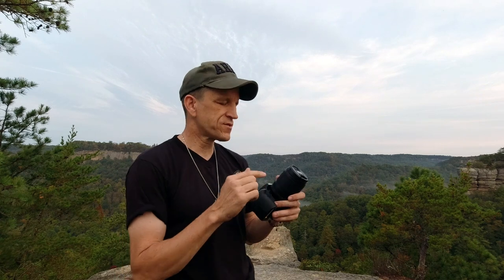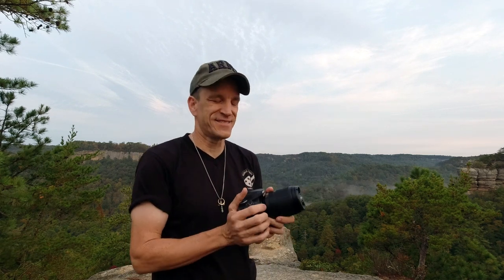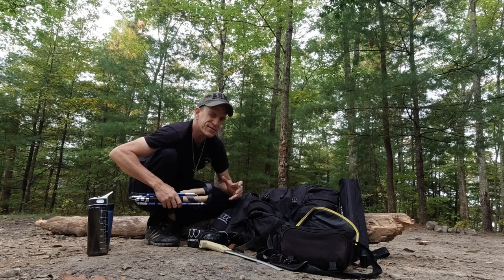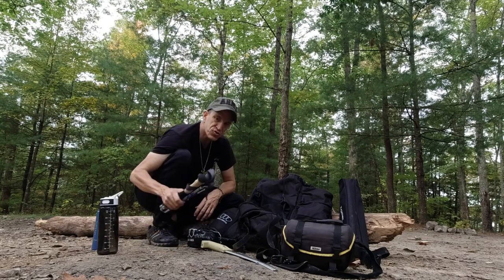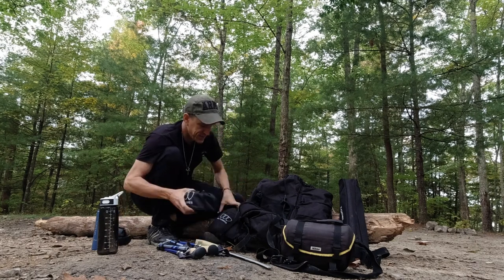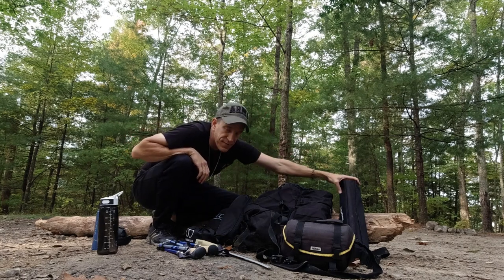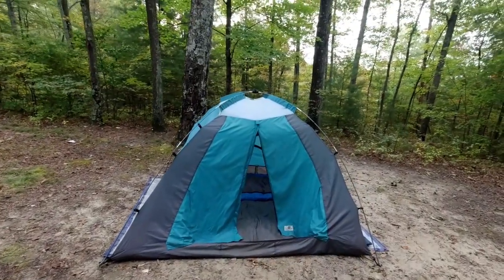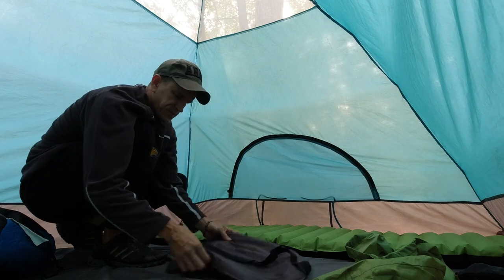Nikon 18-140 Lens - Review and Camping Adventure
Many have asked about the 18-140 zoom lens from Nikon, so I decided to take one on a back country camping trip.  In addition, many have asked about my camping gear, so I decided to give a quick review:).

If you feel the 18-140 range will meet most of your needs, this might be the best bang for the money.  The resulting images were solid and the zoom mechanism is smooth and without creep.  A good all around lens.

=== LINKS ===
Teton Explorer 4000
Bottle Joy
Trekking poles
Gold Armour mess kit
Gold Armour hammock
Sunyear chair
Gear Doctors air pad
Gear Doctors air pillow

Nikon 18-140 zoom lens
Joby GorillaPod
K&F Concepts variable ND filter
K&F Concepts stepping rings

2nd track:  Levitate by The Palms